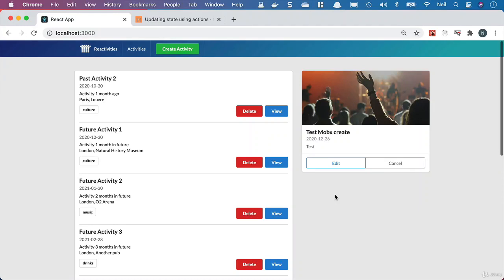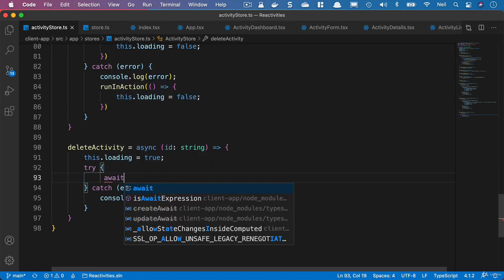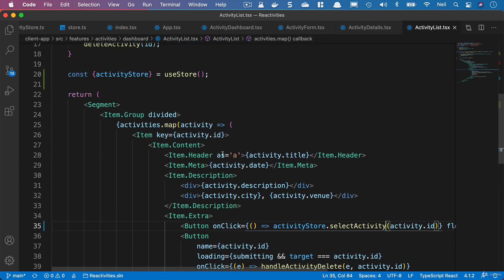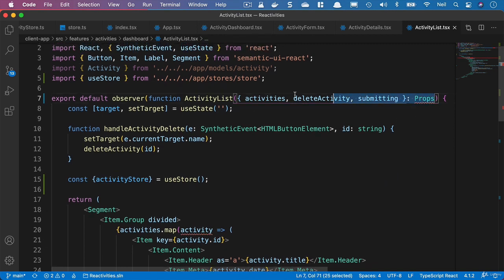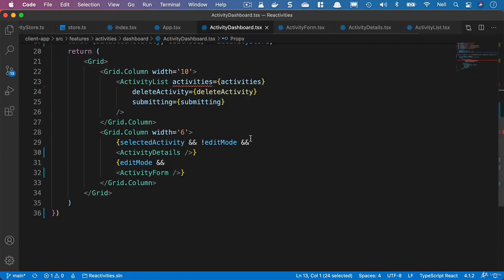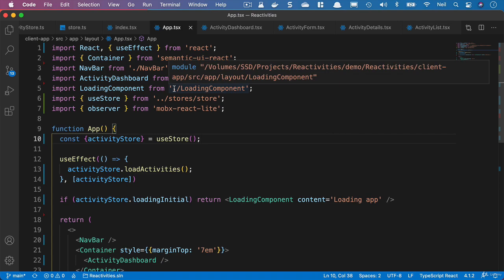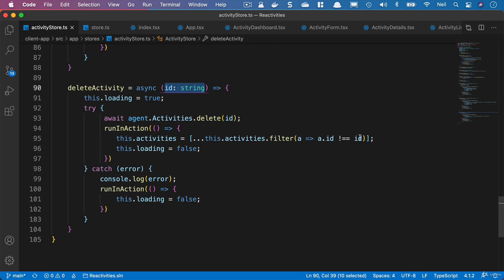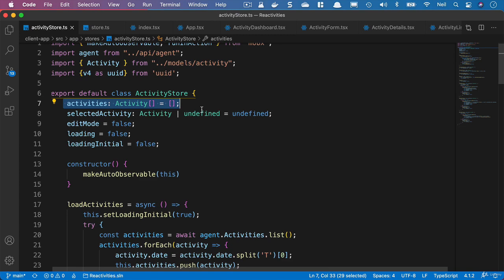Deleting an activity using MobX